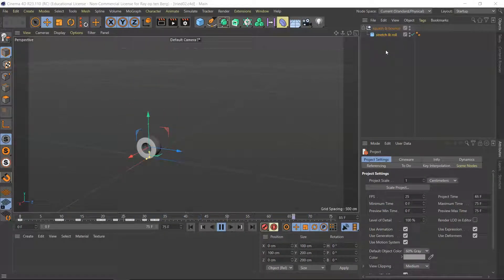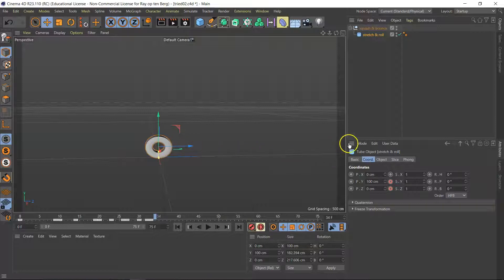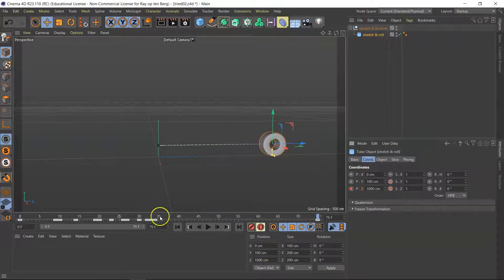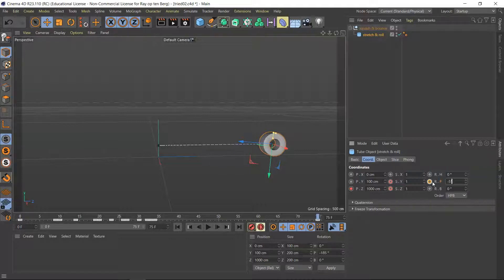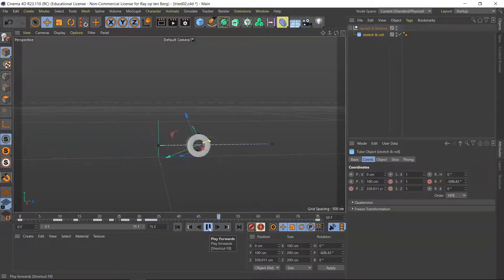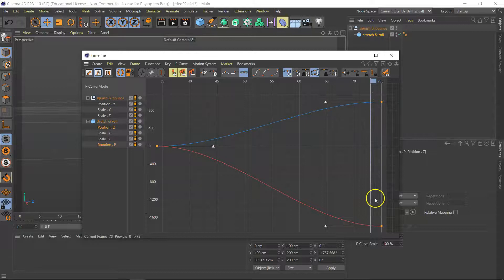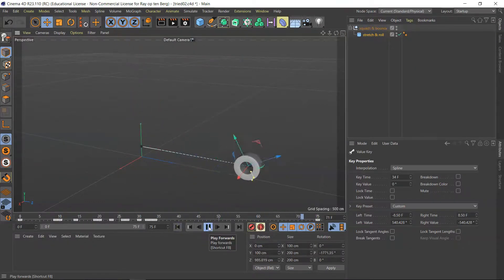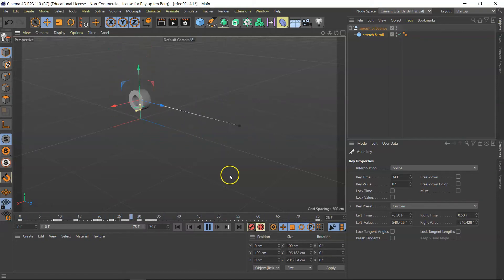REGENERATED 03 and roll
REQUIRED EXERCISE